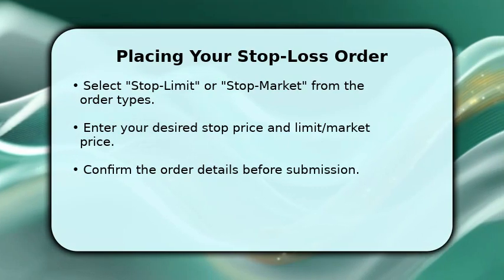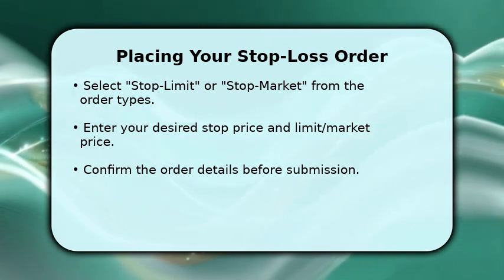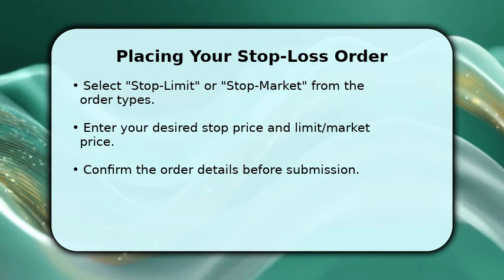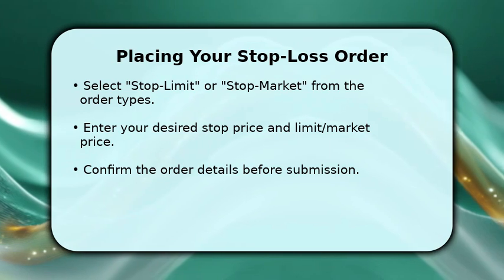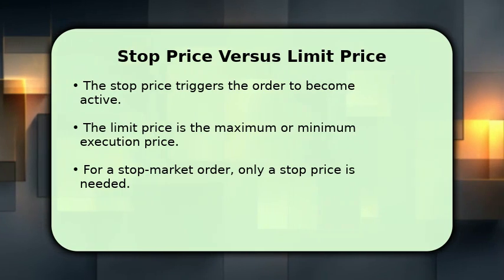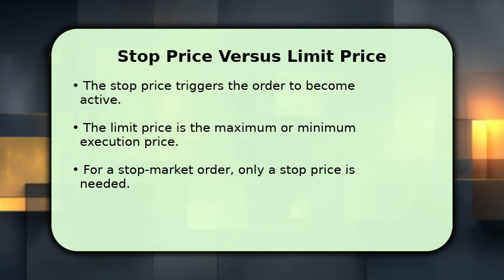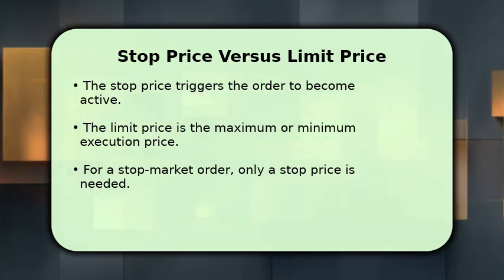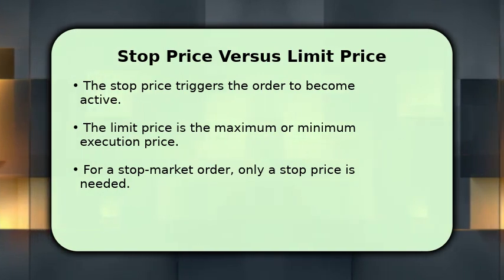How to Setup Stop Loss in Binance (Full Guide)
In this comprehensive guide, we will walk you through the step-by-step process of setting up a stop loss on Binance. A stop loss is an essential risk management tool that allows you to limit your potential losses when trading cryptocurrencies. By following our full guide, you'll be able to set up a stop loss in no time and trade with confidence. Whether you're a beginner or an experienced trader, this video will provide you with the knowledge you need to get started.

Binance stop loss setup, how to set stop loss on Binance, stop loss trading strategy, risk management for crypto traders, Binance trading guide, stop loss order on Binance, crypto trading tips, Binance tutorial, trading with stop loss, cryptocurrency trading strategies